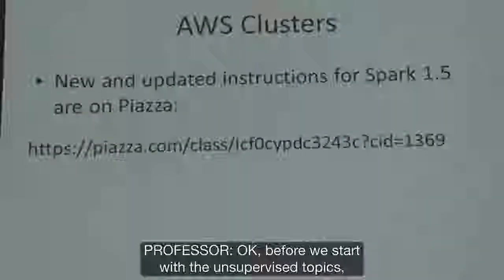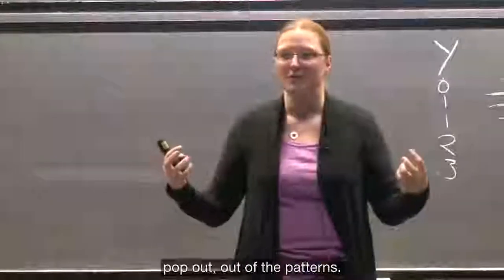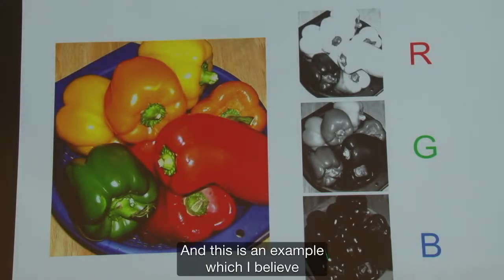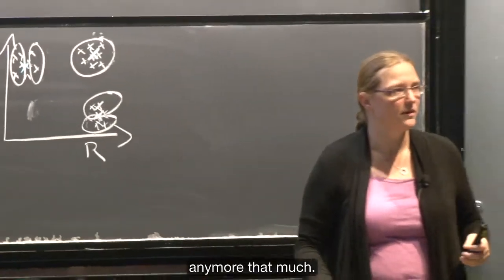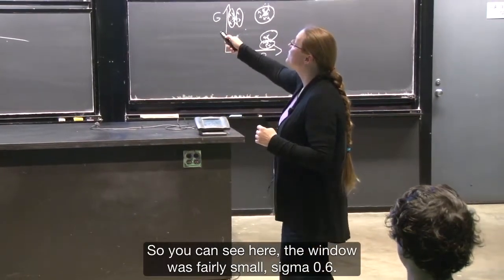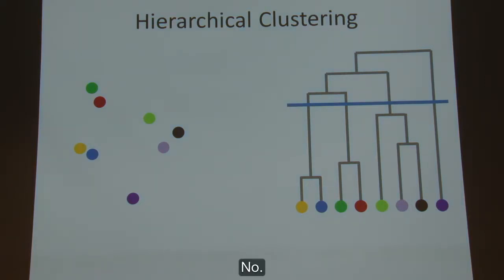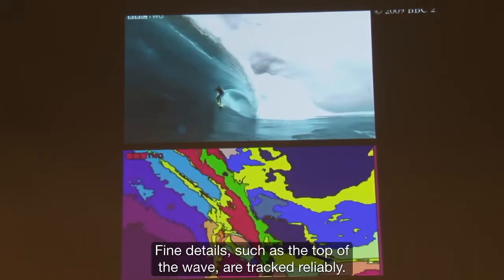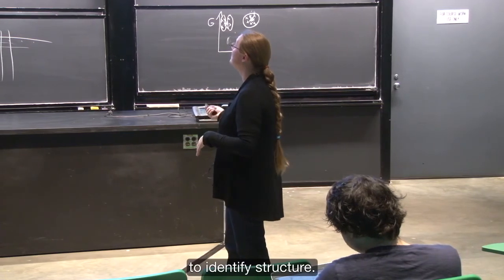lec20 Clustering k means Mean Shift Hierarchical Clustering